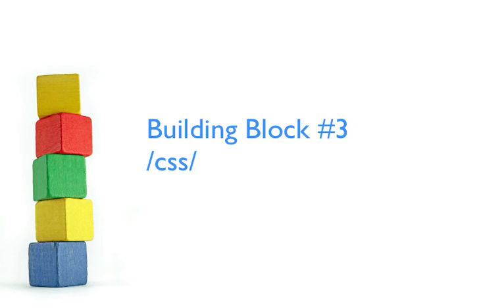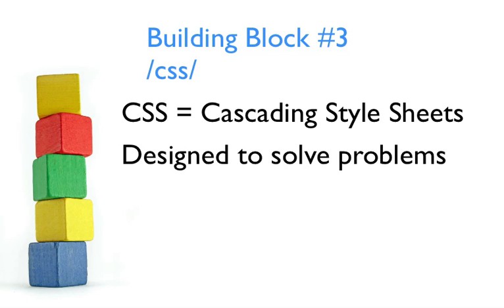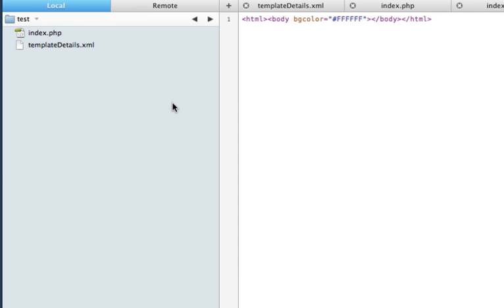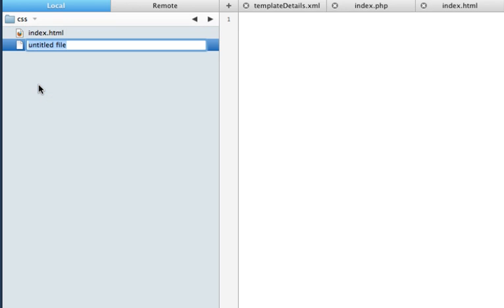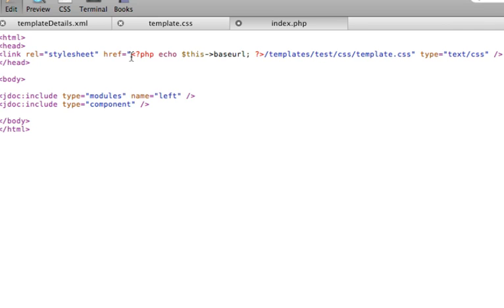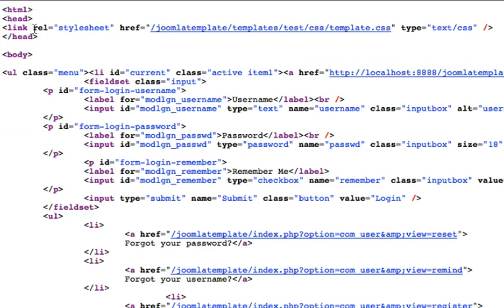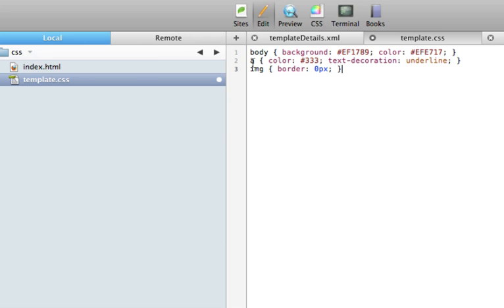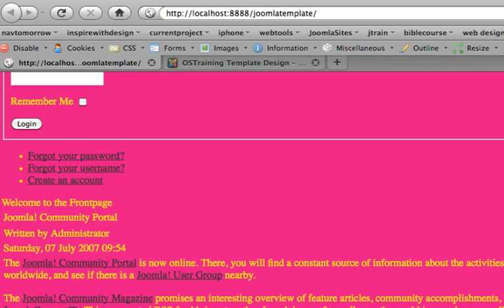Learn Joomla 1.5 Templates, Part 3